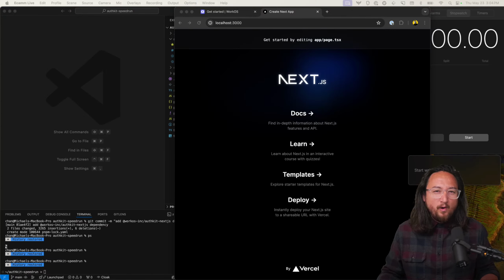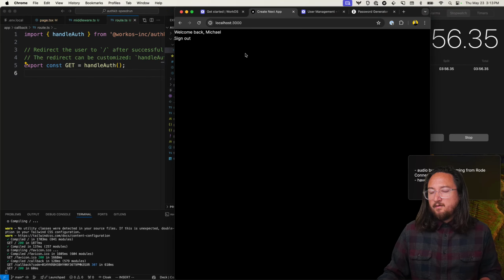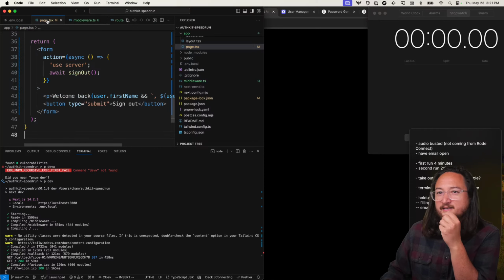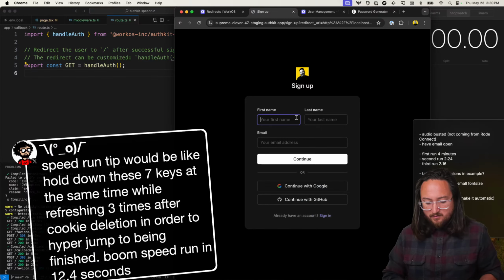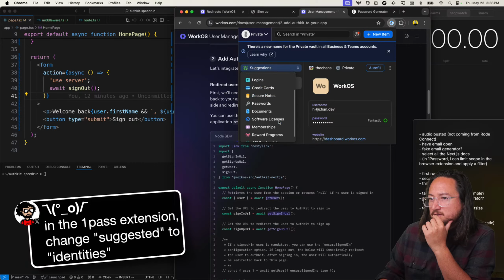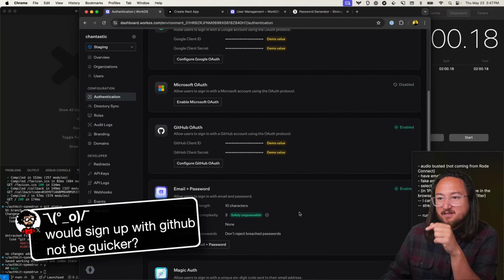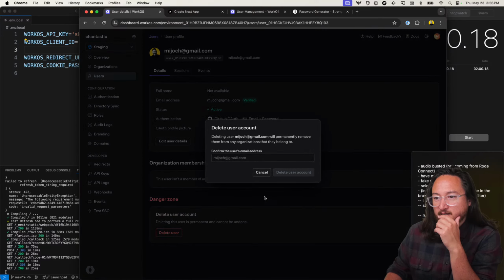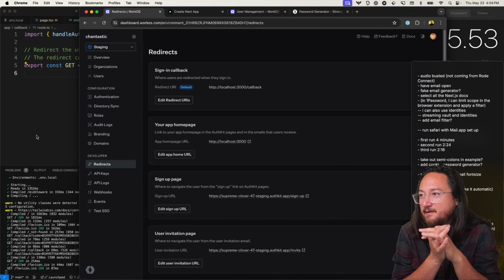🏎️ @AuthKit Next.js speedrun (practice) 🏎️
AuthKit Speedrun practice. Trying to get under 60seconds.